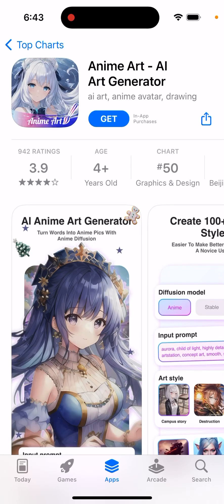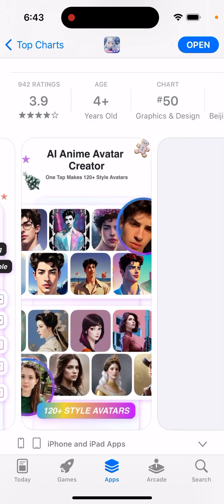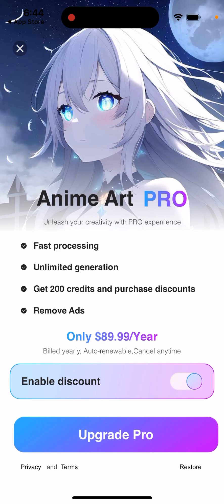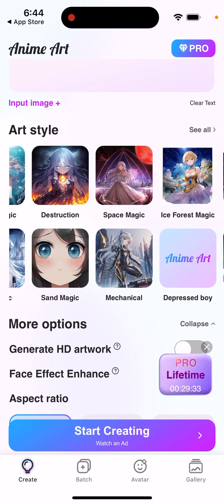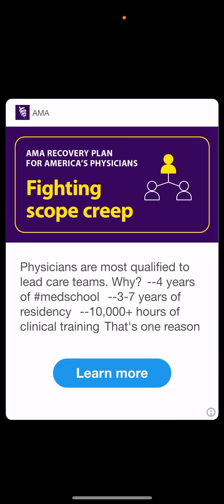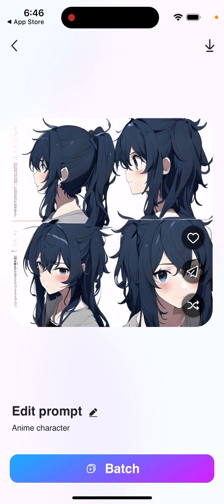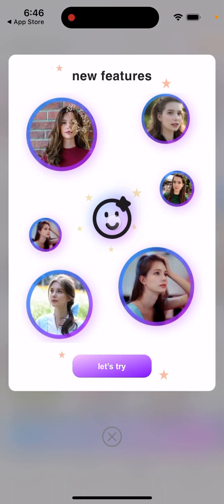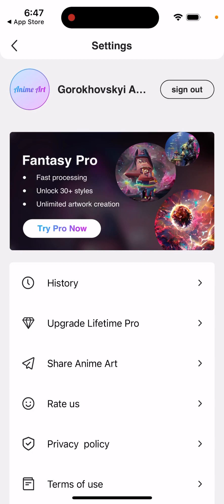Anime ART: AI Art generator - app overview & how to use